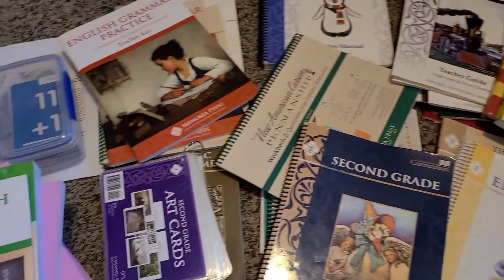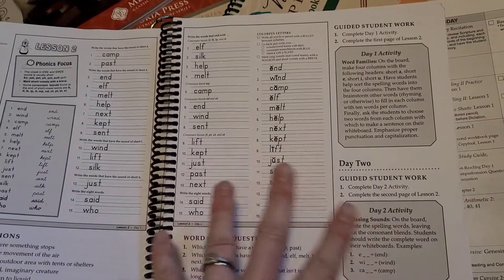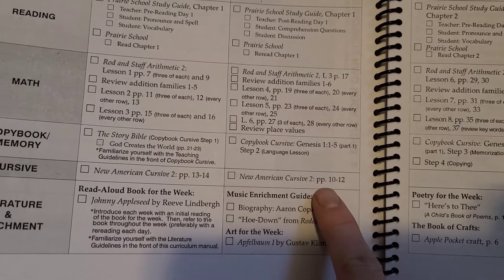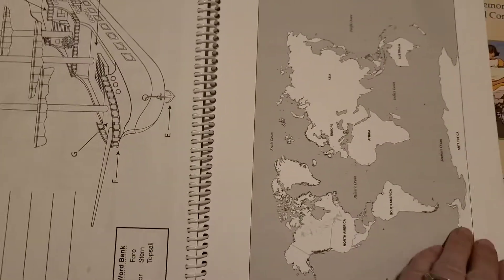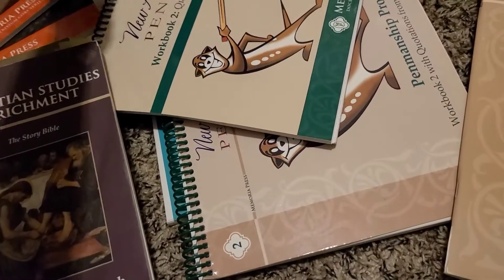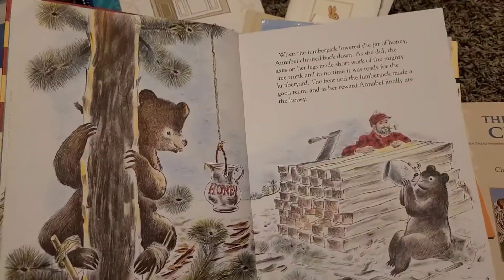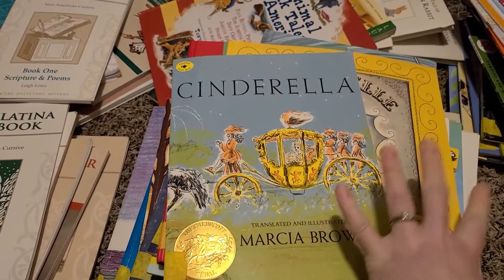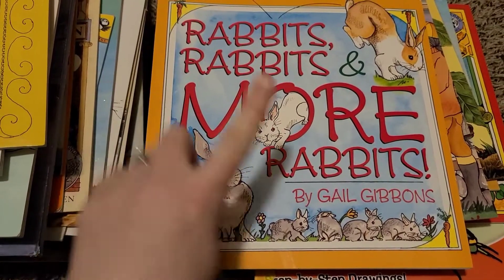Classical Homeschool Curriculum Choice!!! (2nd grade)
Hello Family!!
This is the 2nd grade Classical Christian curriculum I use to homeschool our kids. What were some of your favorite books in 2nd grade?

To learn more about this curriculum go to Memoriapress.com